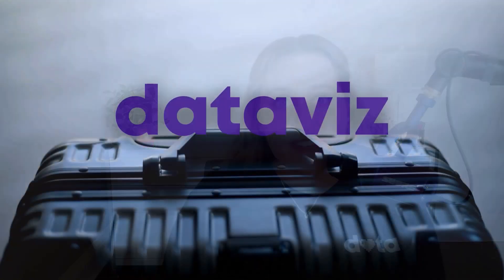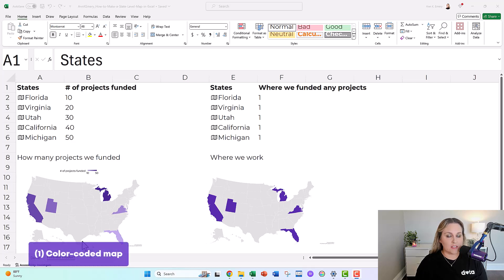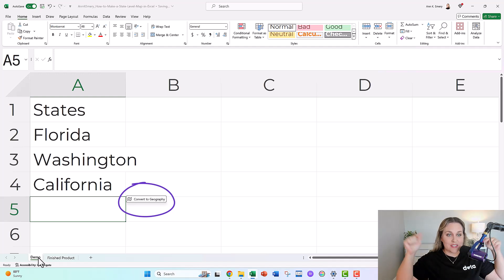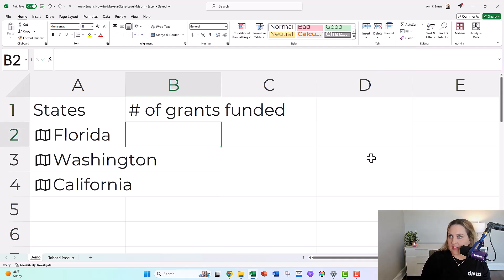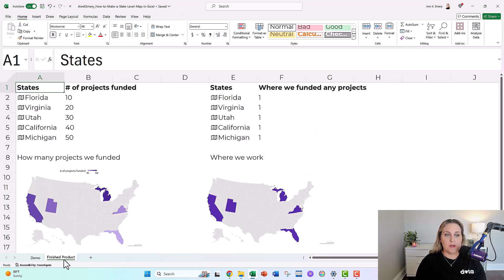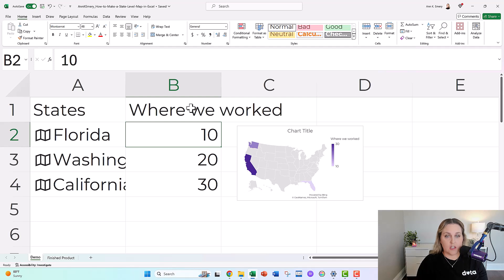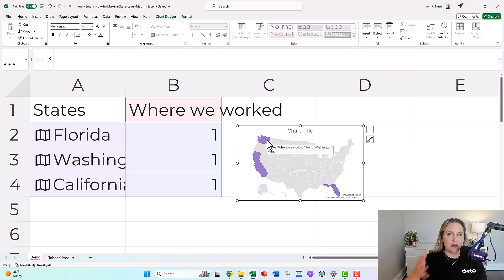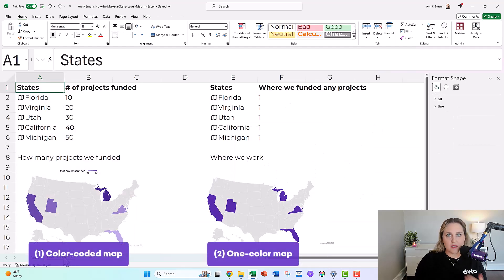How to Make Maps in Excel (2 Types: Heat Maps & Binary Maps)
You'll learn how to make:

(1) Color-coded maps in Excel (a.k.a. heat maps or choropleth maps, in which higher numbers are shaded darker)

and

(2) One-color maps in Excel (for yes/no a.k.a. binary data)

What's inside:
0:00 Welcome
0:09 What You'll Learn: 2 Types of Maps in Excel
0:49 1st Map: Setting Up the Table
1:05 The "Convert to Geography" Button
1:53 Inserting the Brand New Map
2:19 Recommended Edits for Color-Coded Maps
2:46 2nd Map: One-Color Map
3:14 Recommended Edits for One-Color Maps
4:01 The Finished Products
4:08 Get In Touch